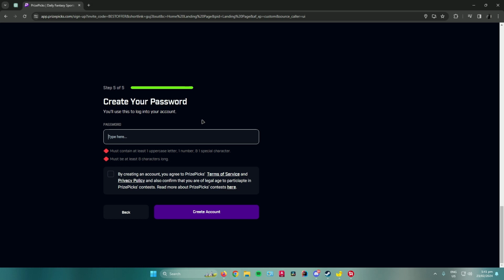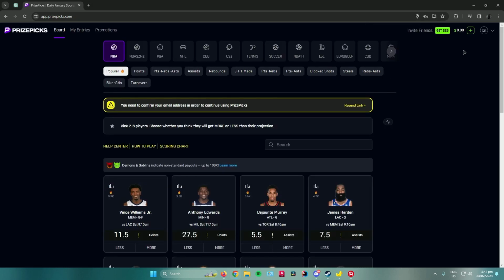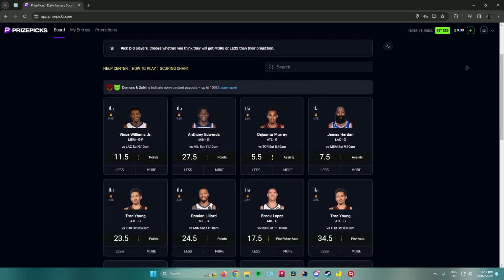How to Make a Prizepicks Account • Tutorial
How to Make a Prizepicks Account

In this short tutorial I show you how to sign up for Prizepicks and create an account.